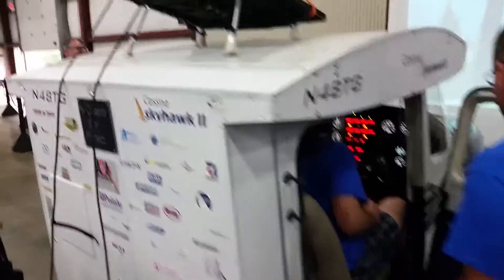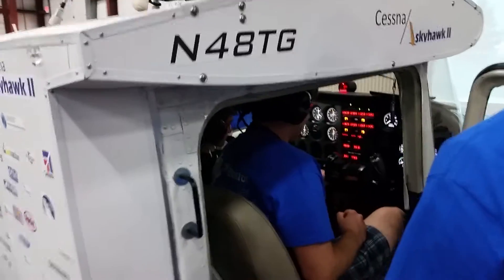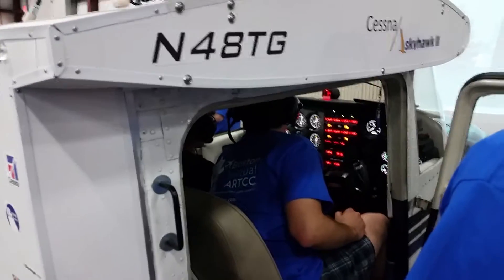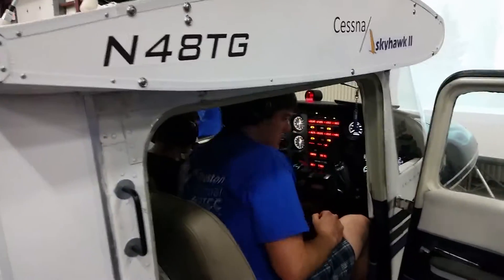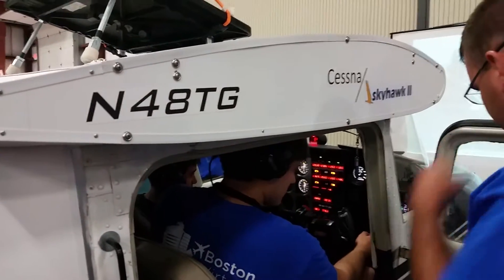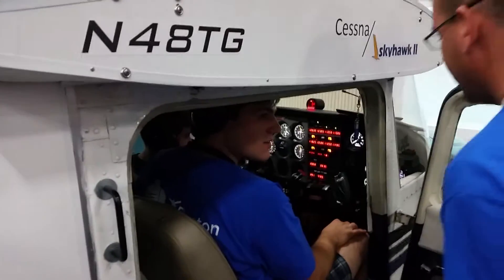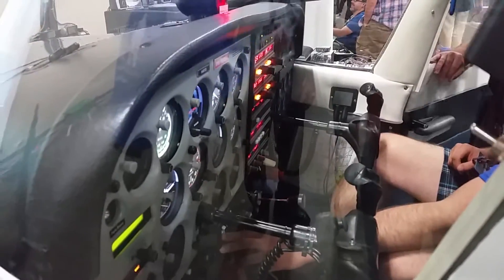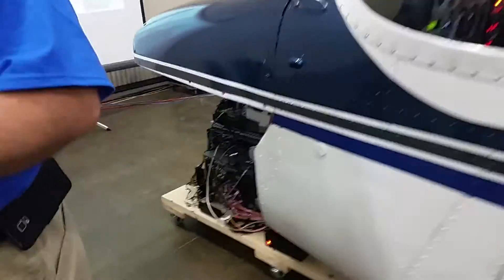Flightsimcon 2016. Home built Cessna Sky hawk Sim Cockpit